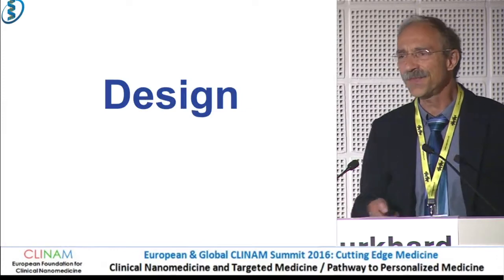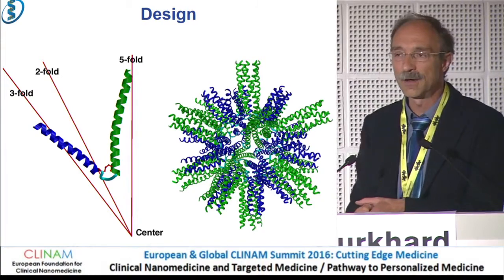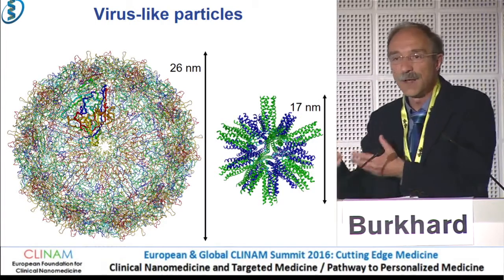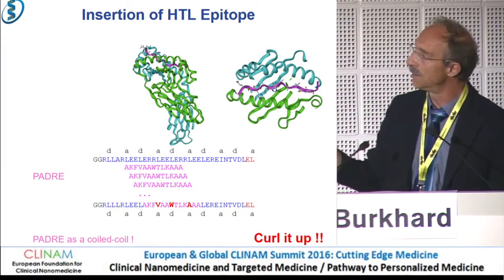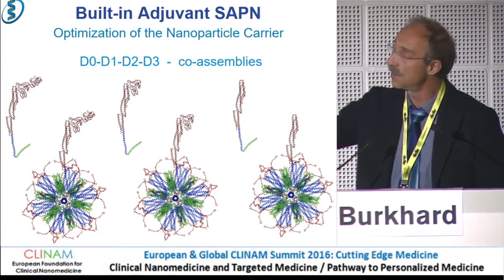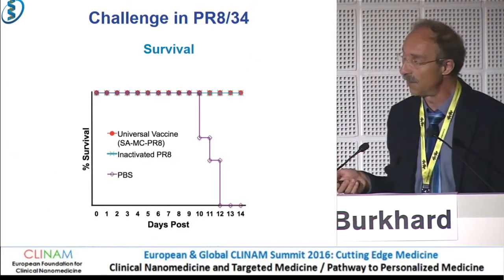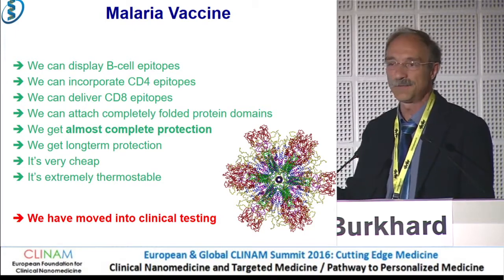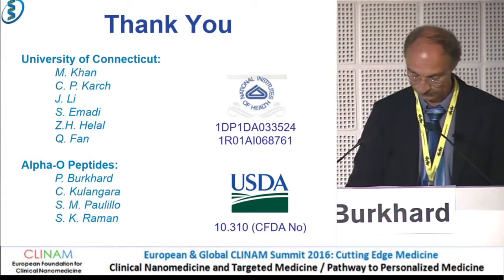Self‐assembling Peptide Nanoparticles SaPNs their Use in Biomedical Applications